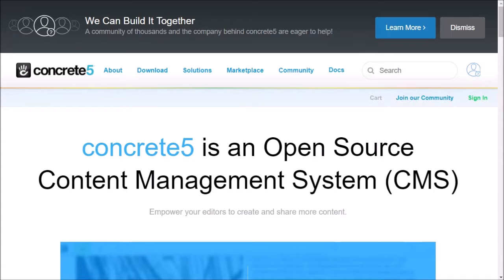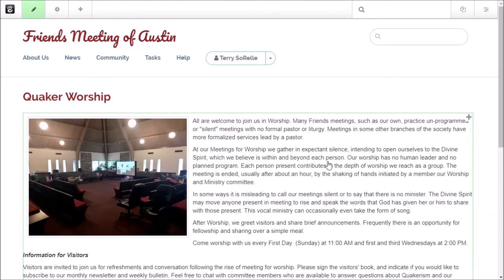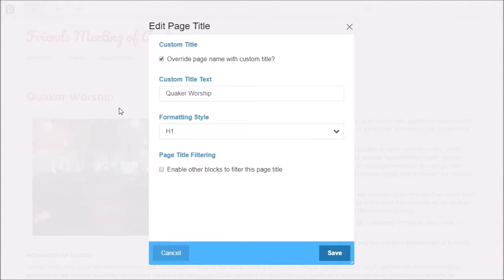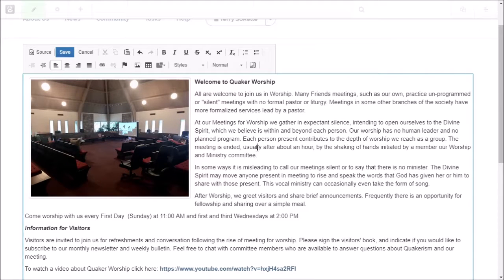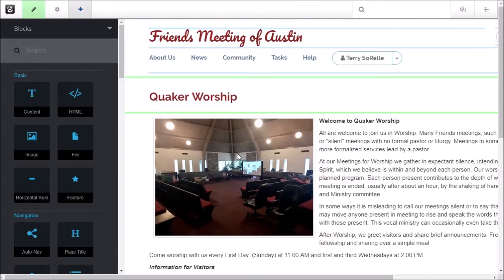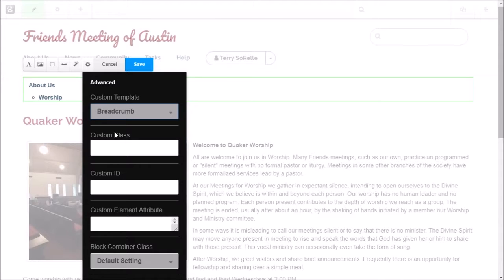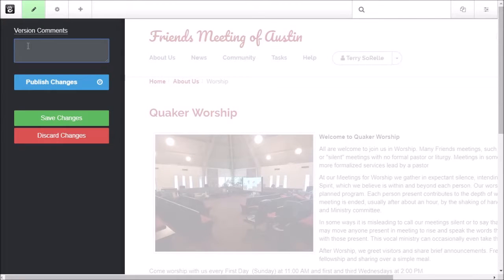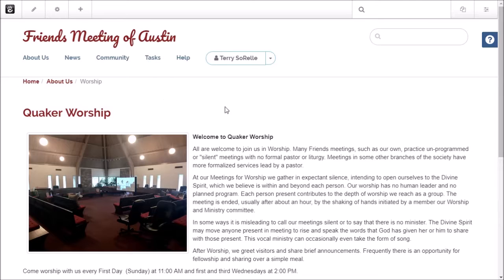Basic content editing on austinquakers.org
Basic concepts of Concrete5 content editing for Austinquakers.org